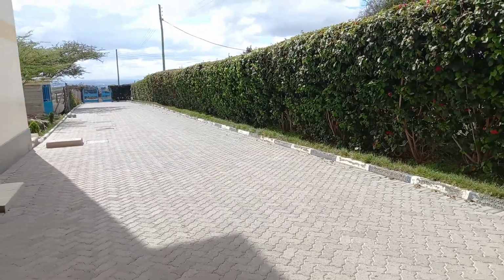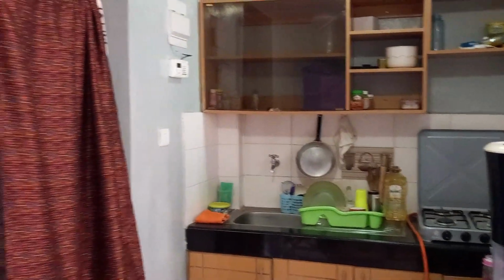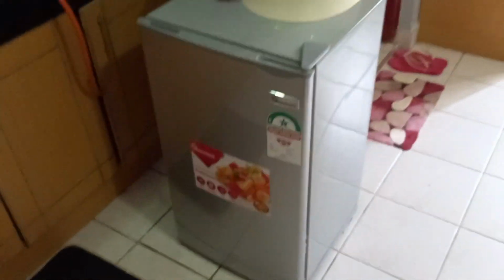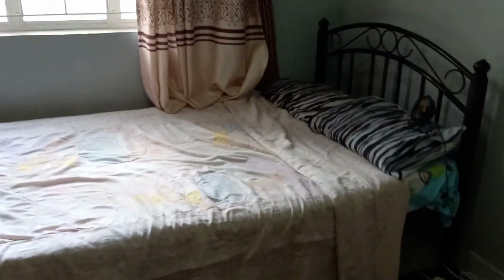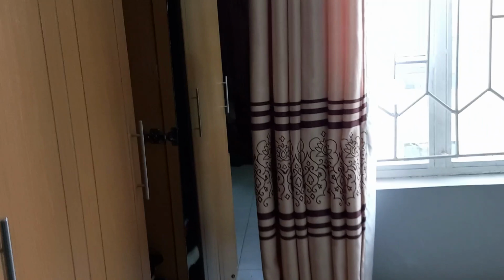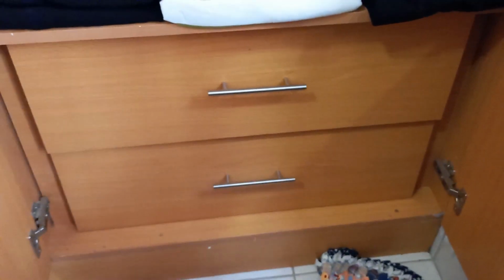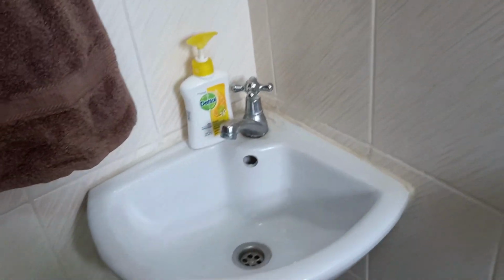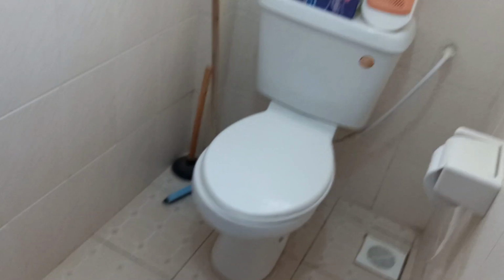MY BEDSITTER/ STUDIO APARTMENT HOUSE TOUR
thank you for your love guys
call the numbers on the video if you need curtains